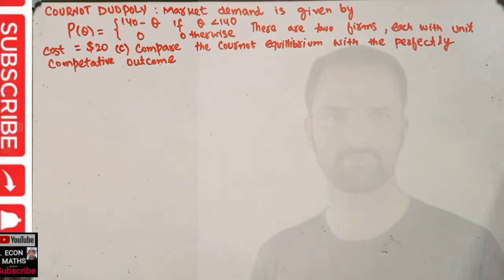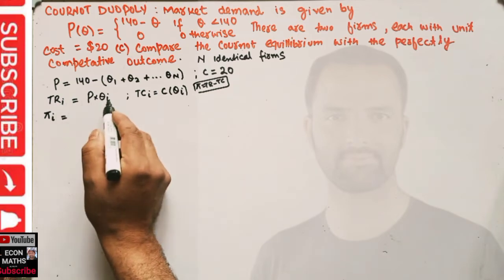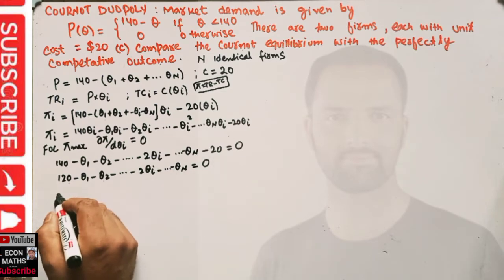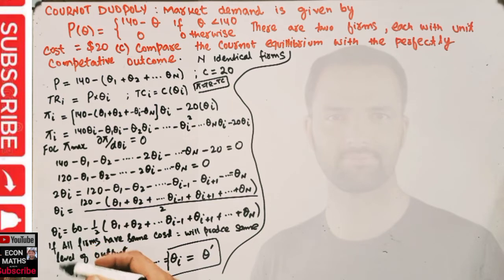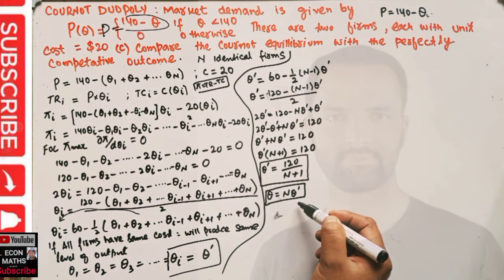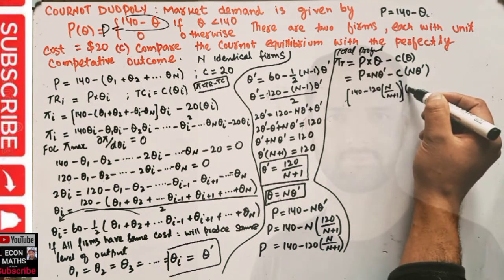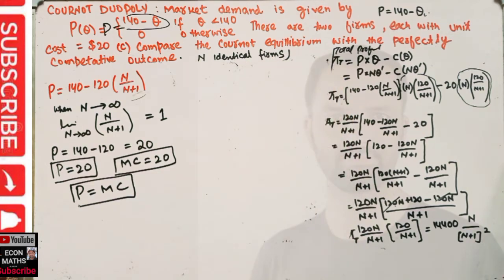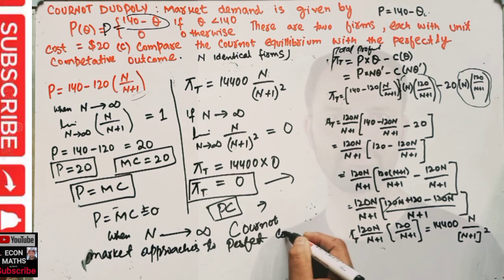Comparing Cournot equilibrium with perfect competative outcome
IS-LM_MODEL